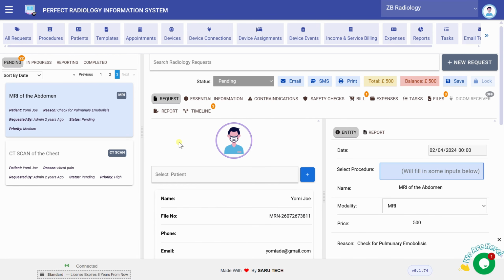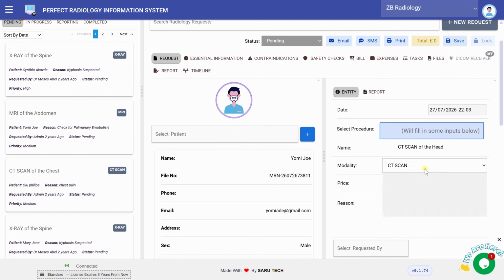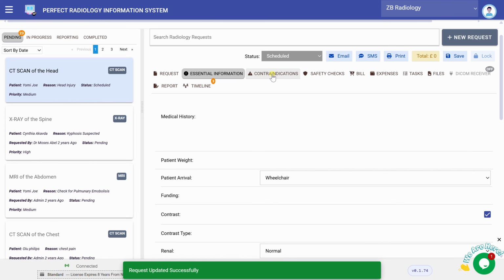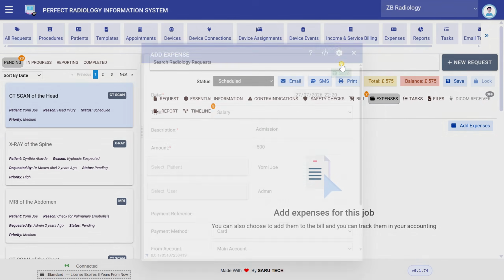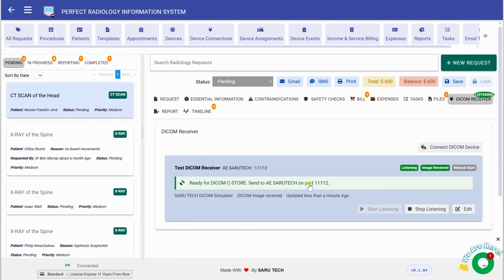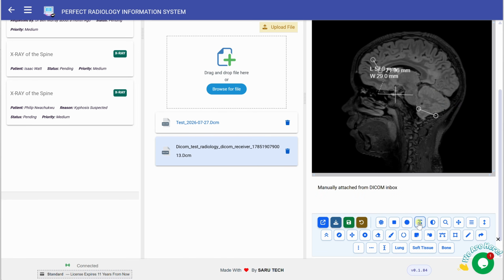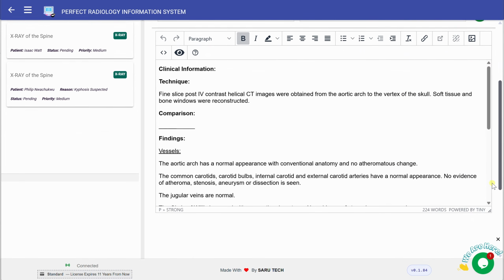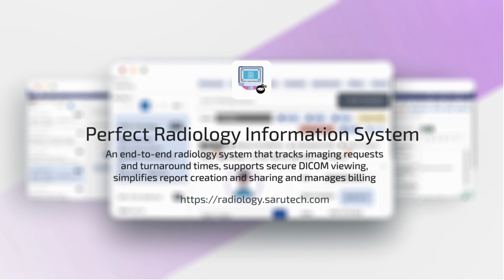Perfect Radiology Information System | DICOM/PACS Workflow, Reporting, Billing & Patient Portal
🏥 𝗣𝗘𝗥𝗙𝗘𝗖𝗧 𝗥𝗔𝗗𝗜𝗢𝗟𝗢𝗚𝗬 𝗜𝗡𝗙𝗢𝗥𝗠𝗔𝗧𝗜𝗢𝗡 𝗦𝗬𝗦𝗧𝗘𝗠
Perfect Radiology Information System is an all-in-one platform designed to help radiology departments manage their complete medical imaging workflow—from patient registration and examination requests to DICOM image review, reporting, billing, and result delivery.
The system brings clinical, administrative, imaging, and financial processes together in one secure and easy-to-use workspace. 🩻💻

📋 𝗥𝗔𝗗𝗜𝗢𝗟𝗢𝗚𝗬 𝗥𝗘𝗤𝗨𝗘𝗦𝗧 𝗠𝗔𝗡𝗔𝗚𝗘𝗠𝗘𝗡𝗧
✅ Create and schedule radiology requests
✅ Search for patients by name, file number, or date of birth
✅ Select procedures and modalities such as CT, MRI, X-ray, ultrasound, and PET
✅ Record clinical indications, examination reasons, priorities, and referrers
✅ Organize requests into pending, in-progress, reporting, and completed queues
✅ Track urgent and high-priority examinations easily

🔄 𝗖𝗢𝗠𝗣𝗟𝗘𝗧𝗘 𝗪𝗢𝗥𝗞𝗙𝗟𝗢𝗪 𝗧𝗥𝗔𝗖𝗞𝗜𝗡𝗚
Move each request through a clearly defined workflow:
🗓️ Requested or Scheduled
👤 Patient Checked In
🔍 Scanning in Progress
🩻 Images Scanned
📝 Waiting for Reporting
✅ Reported and Approved
🏁 Completed

Every important update is recorded in the request timeline, helping staff see what happened, when it happened, and who completed it.

🛡️ 𝗣𝗔𝗧𝗜𝗘𝗡𝗧 𝗦𝗔𝗙𝗘𝗧𝗬 𝗔𝗡𝗗 𝗖𝗟𝗜𝗡𝗜𝗖𝗔𝗟 𝗦𝗖𝗥𝗘𝗘𝗡𝗜𝗡𝗚
Record essential medical and safety information before an examination, including:
⚕️ Medical history and allergies
🧪 Renal status, eGFR, and creatinine
💉 Contrast requirements and contrast type
🤰 Pregnancy and breastfeeding status
🩺 Diabetes, metformin use, and infection risks
🧲 MRI contraindications, implants, pacemakers, and metallic devices
😴 Sedation requirements
♿ Patient weight and arrival method

🖥️ 𝗗𝗜𝗖𝗢𝗠 𝗔𝗡𝗗 𝗣𝗔𝗖𝗦 𝗜𝗡𝗧𝗘𝗚𝗥𝗔𝗧𝗜𝗢𝗡
Connect scanners and PACS systems through the built-in DICOM Receiver available in the desktop application.
📡 Receive images using DICOM C-STORE
🔗 Configure AE Titles and DICOM ports
🎯 Automatically match images using accession numbers, study UIDs, request IDs, or patient details
📥 Manage unmatched images through the DICOM inbox
📎 Attach received studies directly to the correct radiology request

🔬 𝗔𝗗𝗩𝗔𝗡𝗖𝗘𝗗 𝗗𝗜𝗖𝗢𝗠 𝗩𝗜𝗘𝗪𝗘𝗥
Review medical images using powerful viewing and annotation tools:
🔆 Window Width and Window Center controls
🫁 Lung, soft-tissue, and bone presets
🔍 Zoom, pan, magnification, and pixel probing
📏 Length, angle, compass, and bidirectional measurements
⭕ Elliptical, rectangular, and freehand regions of interest
➡️ Arrow annotations and clinical notes
🔄 Rotate, flip, invert, and reset controls
💾 Save measurements and annotation states
⬇️ Download original DICOM files

📝 𝗥𝗔𝗗𝗜𝗢𝗟𝗢𝗚𝗬 𝗥𝗘𝗣𝗢𝗥𝗧𝗜𝗡𝗚
Create consistent radiology reports using reusable templates. Radiologists can document clinical information, comparison studies, examination techniques, findings, and conclusions.
Reports can be reviewed, approved, signed, printed, emailed, or securely shared with patients and referrers. ✍️✅

💳 𝗕𝗜𝗟𝗟𝗜𝗡𝗚 𝗔𝗡𝗗 𝗘𝗫𝗣𝗘𝗡𝗦𝗘 𝗠𝗔𝗡𝗔𝗚𝗘𝗠𝗘𝗡𝗧
💰 Configure procedure prices
🧾 Automatically add selected procedures to patient bills
📊 Monitor totals, payments, discounts, taxes, and balances
➕ Add contrast, consumables, films, sedation, and other services
📉 Record internal expenses and transfer chargeable costs to the bill

📤 𝗥𝗘𝗦𝗨𝗟𝗧 𝗗𝗘𝗟𝗜𝗩𝗘𝗥𝗬 𝗔𝗡𝗗 𝗣𝗔𝗧𝗜𝗘𝗡𝗧 𝗣𝗢𝗥𝗧𝗔𝗟
🖨️ Print completed radiology reports
📧 Email report links to patients and referrers
📱 Send SMS status updates
🌐 Give patients secure online access to their radiology results
🔒 Lock completed requests to prevent accidental changes

⭐ 𝗪𝗛𝗬 𝗖𝗛𝗢𝗢𝗦𝗘 𝗣𝗘𝗥𝗙𝗘𝗖𝗧 𝗥𝗔𝗗𝗜𝗢𝗟𝗢𝗚𝗬?
Perfect Radiology Information System helps imaging centres and radiology departments reduce missing information, improve patient safety, accelerate reporting, manage billing accurately, and deliver results more efficiently.